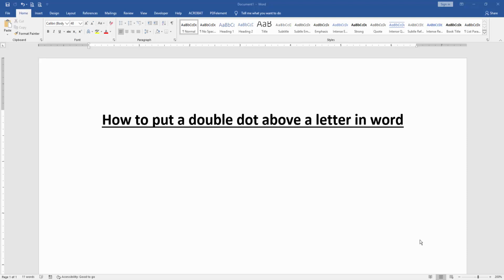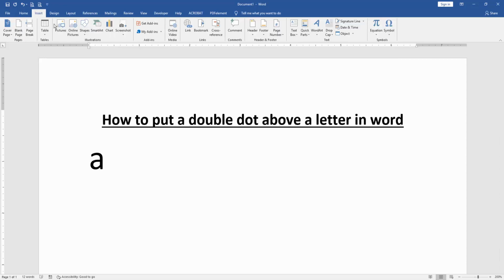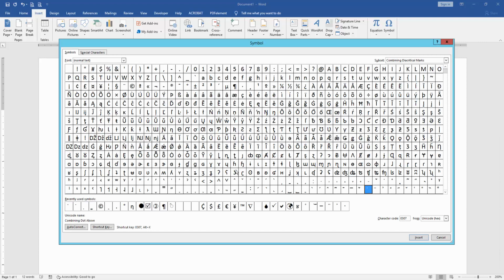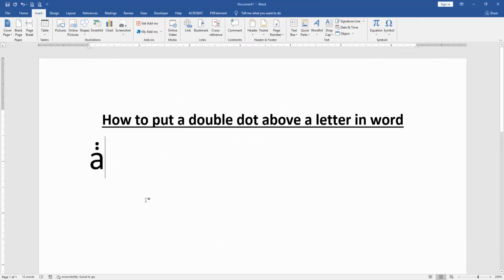How to put a double dot above a letter in word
Assalamu Walaikum,
In this video I will show you, How to put a double dot above a letter in wordd. Let's get started.